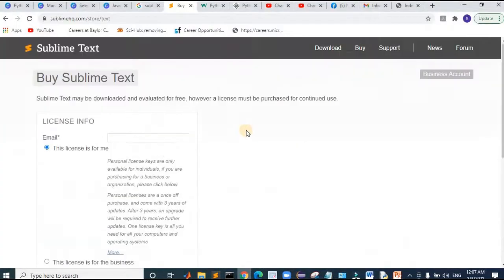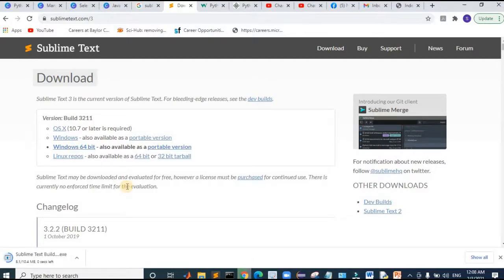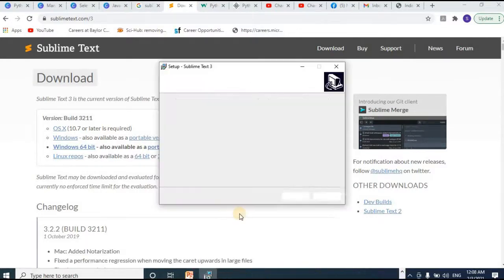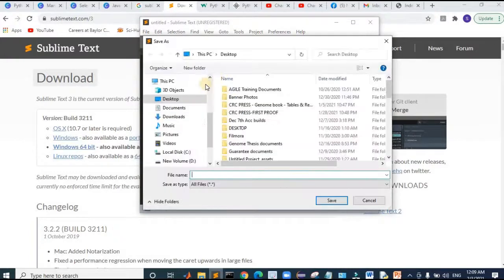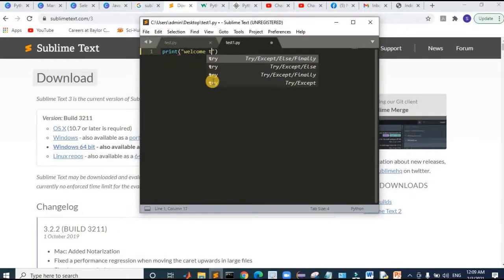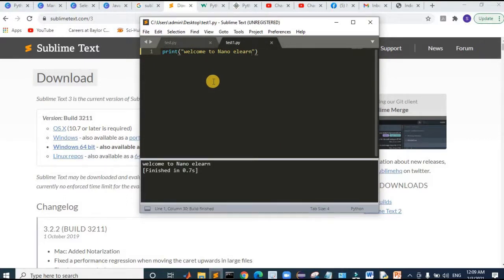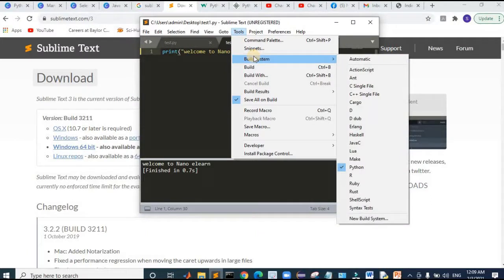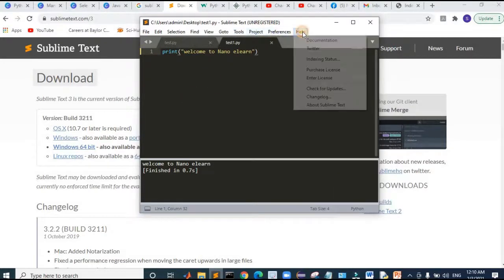Python Tutorials: 10 || Introduction to Python Editor | Sublime Text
1. Python Latest version Download for Windows

2. Python downloads for windows

3. PyCharm IDE Community Edition Download

4. Getting started with Python for beginners

5. Sublime Text Editor Download